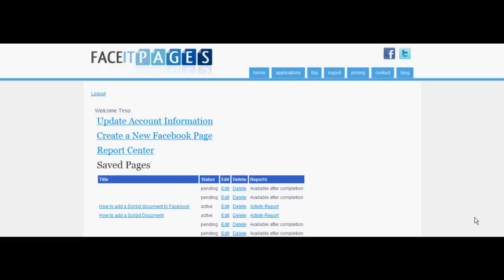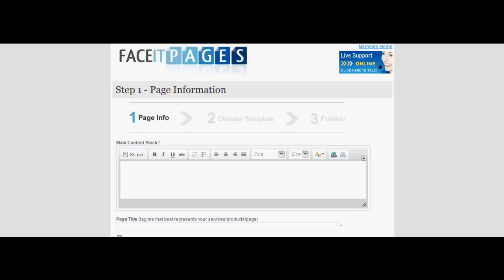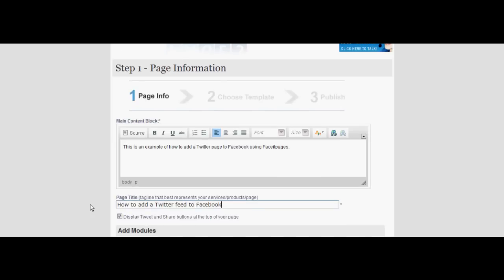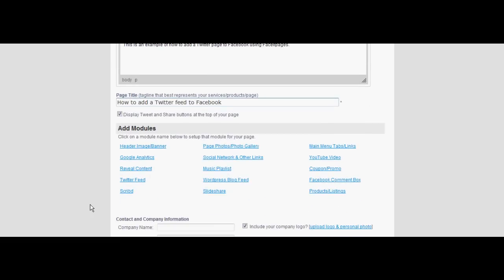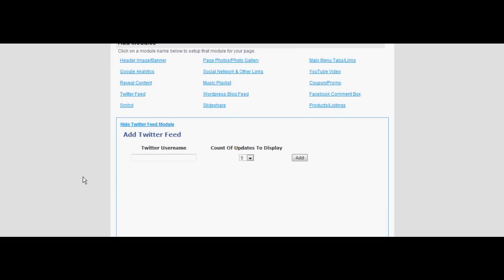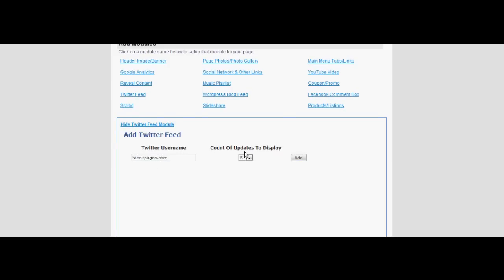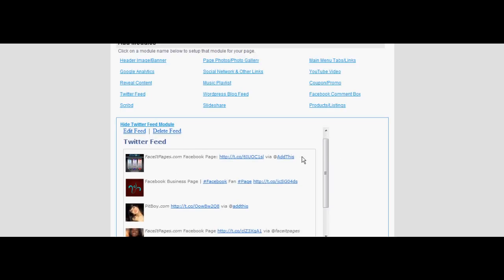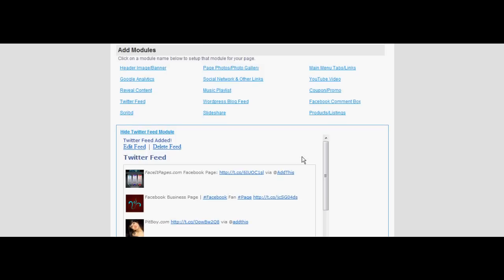How To Add Twitter Feed To Facebook Fan Page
Cross promote your social presence by displaying your latest tweets on your Facebook Page.